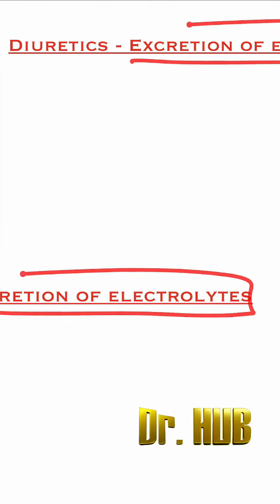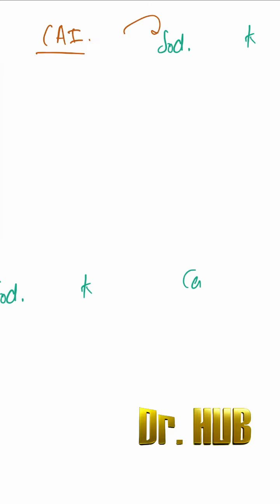Diuretics - Excretion of electrolytes